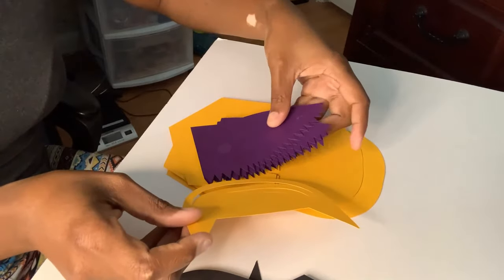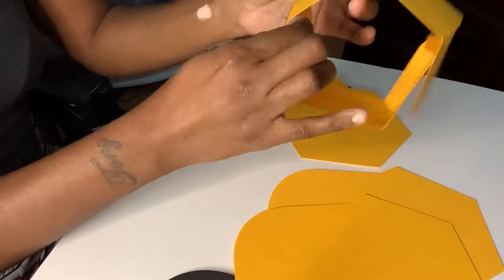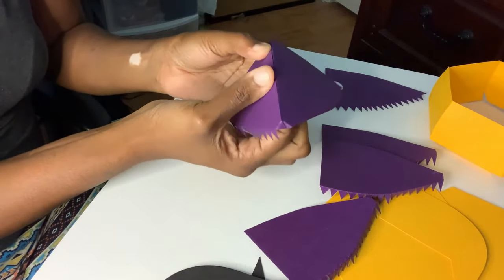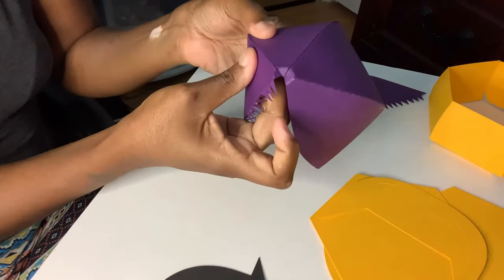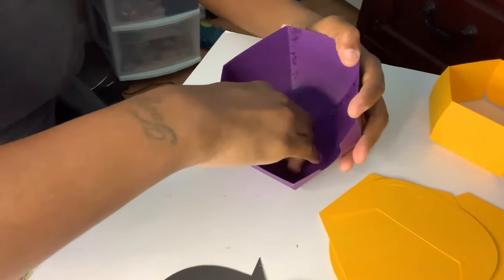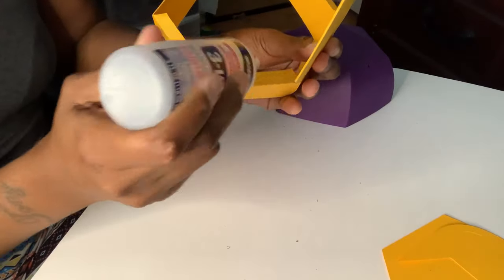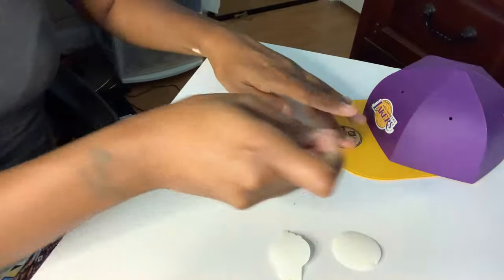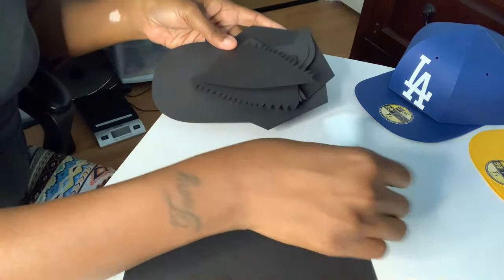Baseball Hat Treat Boxes Step By Step Assembly Process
Hello and welcome to a new video from Lottie's Creations!! In this video I will show you how I assemble the baseball hat treat boxes/ favor boxes.

These hats have been a hit for me since I went viral last year Father's Day. They are perfect for small treats, favors, strawberries etc...

Thank you so much for taking the time to watch my video. I hope you find it helpful.